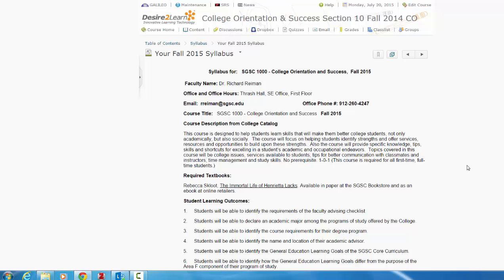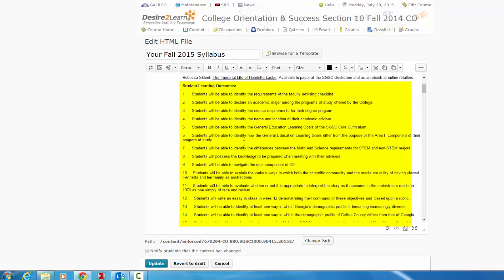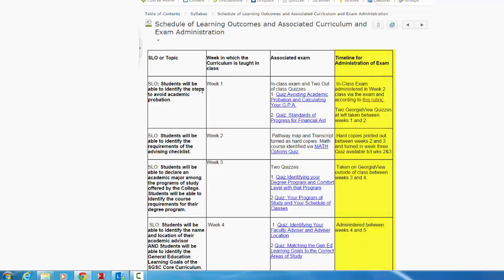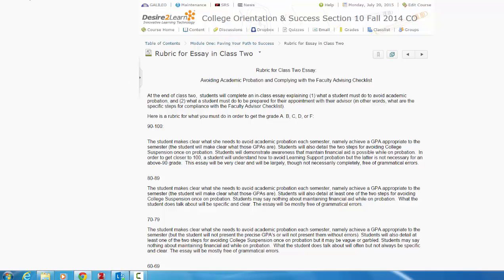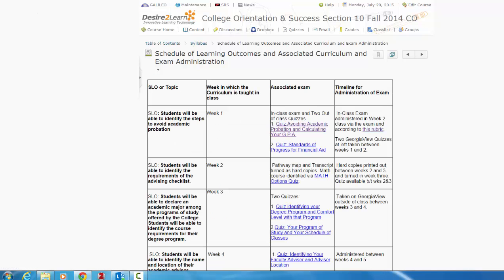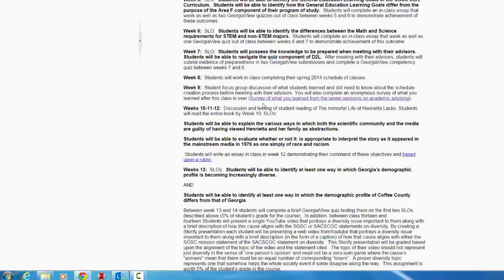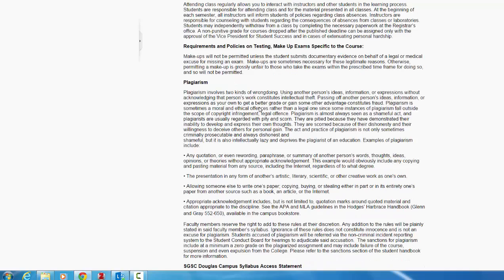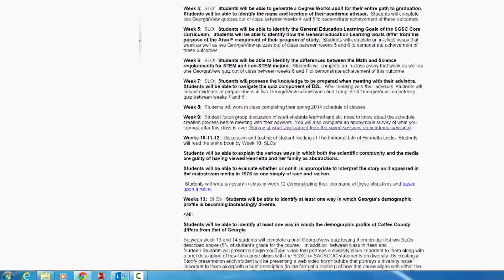Syllabus for SGSC 1000